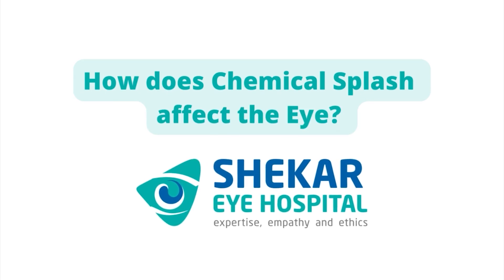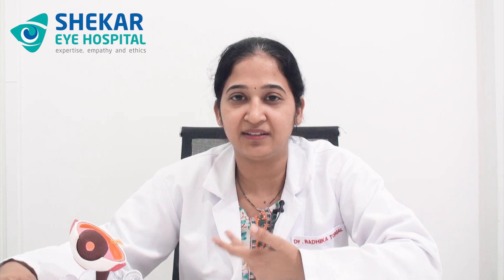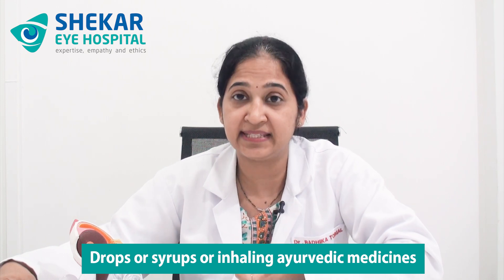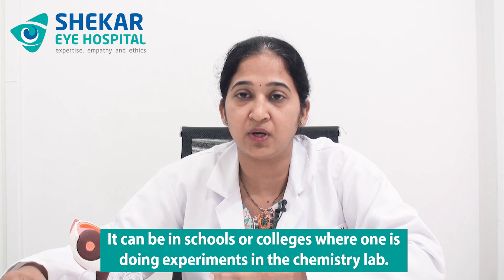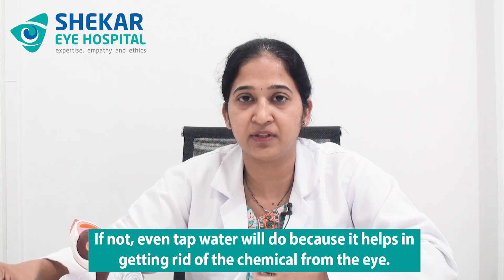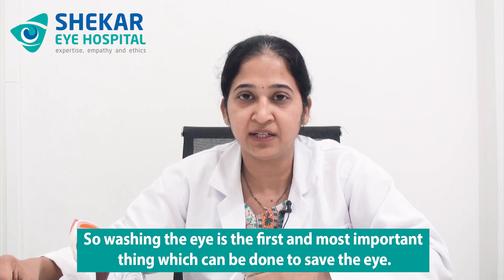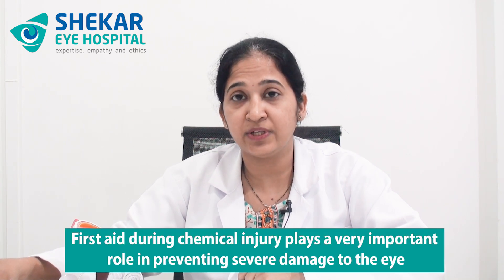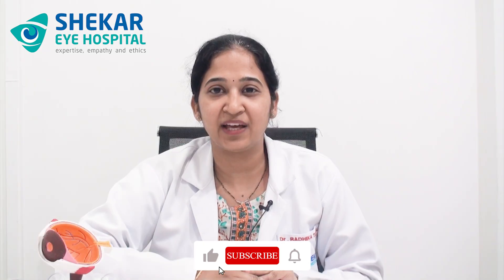Chemical Splash in Eye | First Aid for Chemical Eye Injury? | Shekar Eye Hospital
In this video, Dr. Radhika Torgal, a corneal cataract and refractive consultant at Shekar Eye Hospital, talks about chemical splashes to the eyes and the first aid measures to save the eyes.

A chemical burn in the eye is a major injury and of great concern. Some chemicals can penetrate deep into the structure of the eye and cause permanent damage.

Depending on the substance and how long it stays in your eye, you may experience minor irritation or even complete vision loss.

The common scenarios in which chemical injuries occur to the eye include using vinegar in the kitchen, bathroom cleaners, headache balm, drops, syrups, or inhaling ayurvedic medicines, etc. Working on construction sites where cement or concrete can get into the eyes, painting processes for painters, and dealing with batteries are all occupational scenarios. Chemical splashes can also occur in schools and colleges while doing experiments in chemistry labs.

Timestamps

00:42- How does chemical splash affect the eye?
1:51- What are the common scenarios in which chemical injury occurs to the eye?
4:17- First aid for a chemical splash in the eyes.

First aid is critical in chemical splashes to the eye as it can help to minimize the extent of the injury and prevent permanent damage. It also reduces the spread of the chemical and ensures the best possible outcome for the individual affected.

In conclusion, chemical splashes in the eyes can cause serious damage and even permanent vision loss if not treated promptly and appropriately. It is important to wear appropriate eye protection in hazardous work environments and to flush the eyes with clean water, preferably drinking water, immediately if a chemical splash occurs.

Seeking medical attention as soon as possible is also crucial for proper treatment and to prevent further damage to the eyes. Taking these steps can help minimize the risk of eye injury and ensure the best possible outcome for those affected by chemical splashes in the eyes.

Your Eye Doctor is now available for online appointments.

Shekar Eye Hospital – The Best Eye Hospital, providing eye care services of International standards, is situated in J.P. Nagar, Bangalore. Shekar Eye Hospital (previously known as Shekar Netralaya hospital) is a NABH- National Board of Hospitals & Healthcare Providers accredited with a vision to become the premier eye care organization by achieving excellence in patient care through the latest medical technology and quality healthcare services.